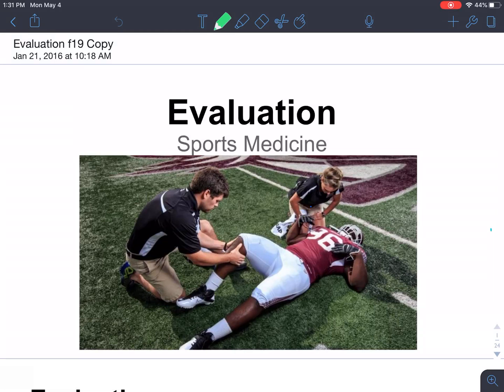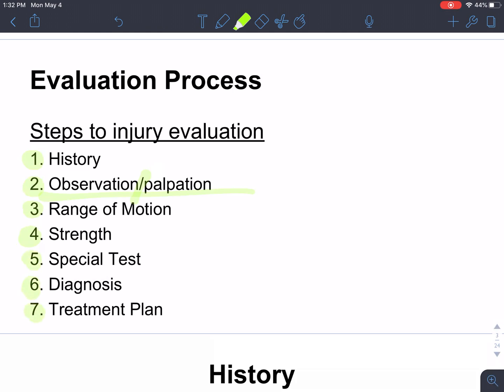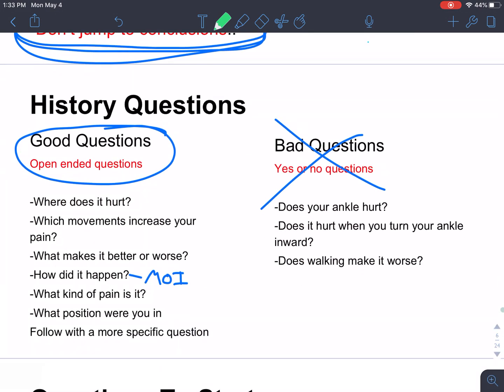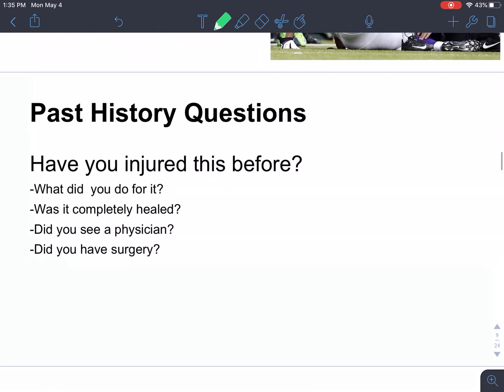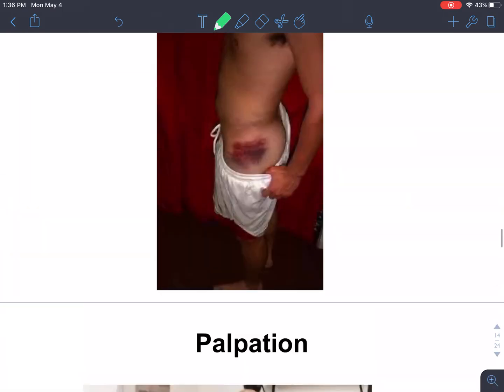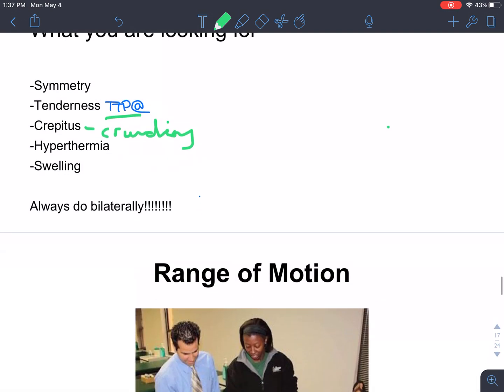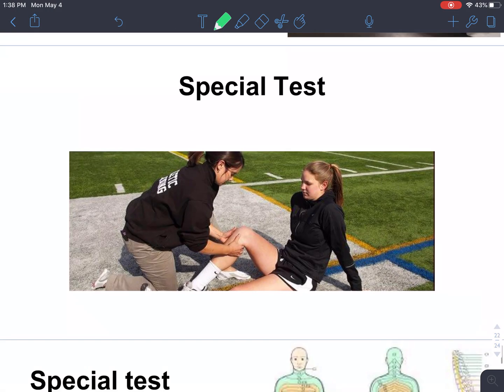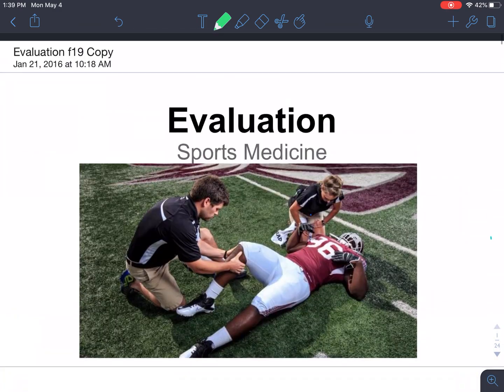SM Evaluation Process